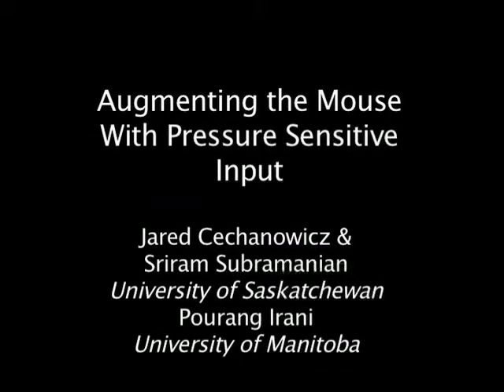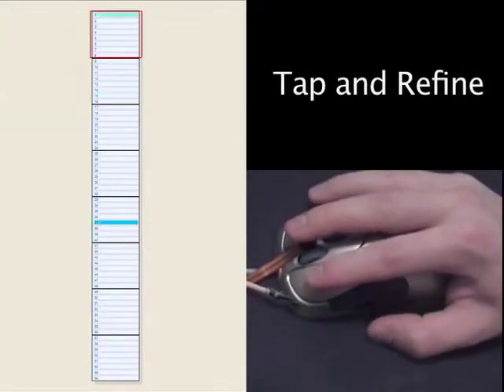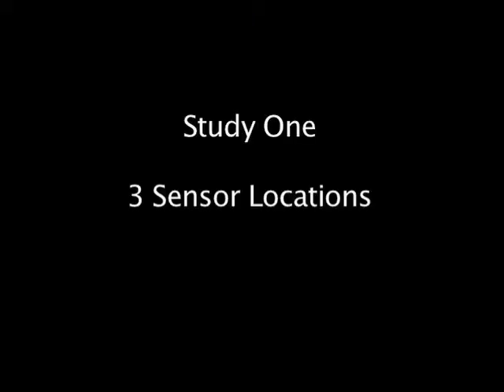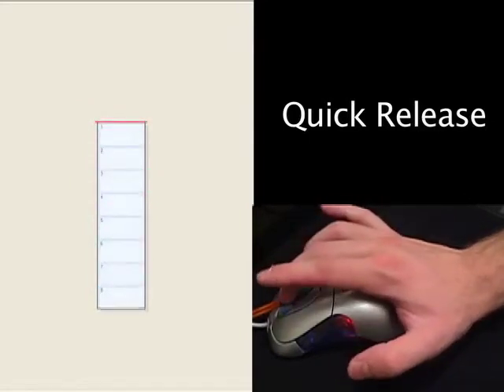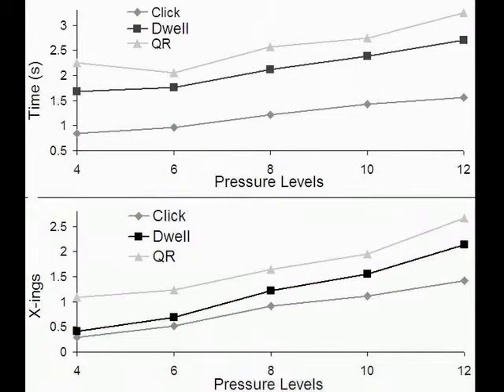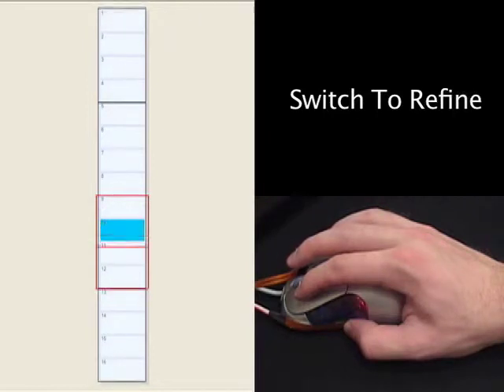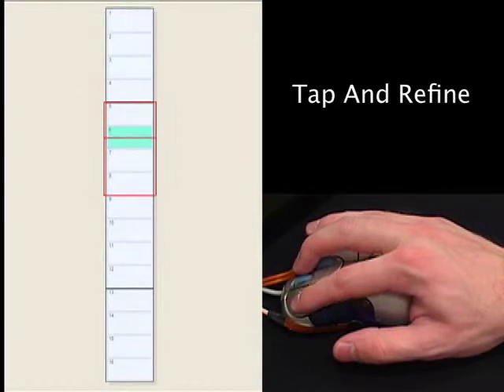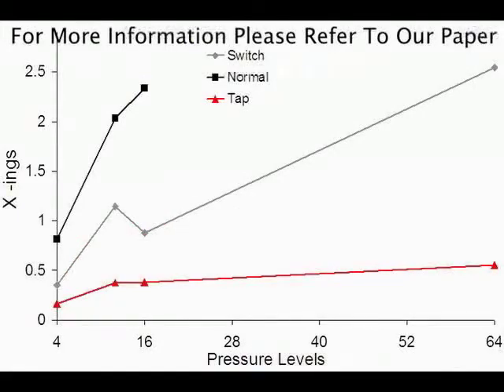Augmenting the mouse with pressure sensitive input